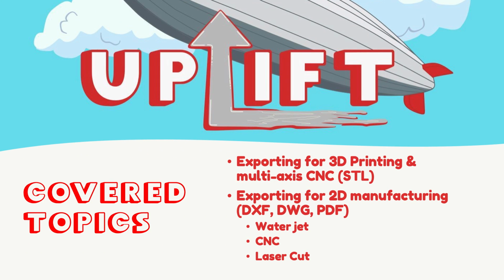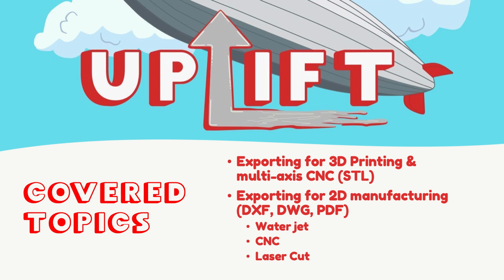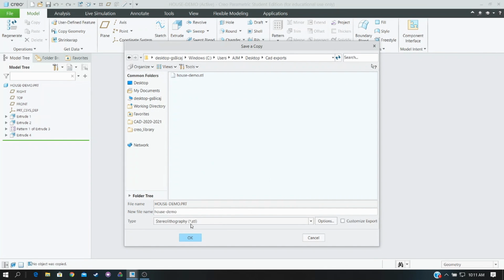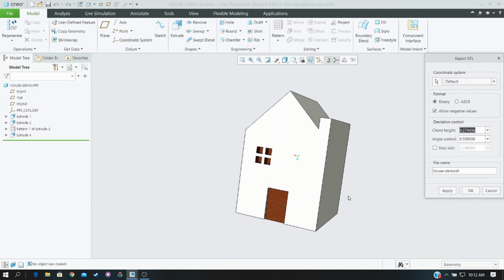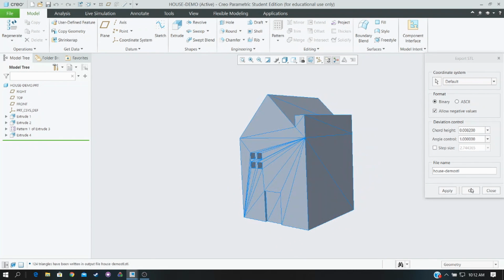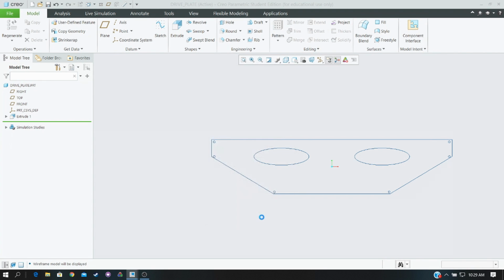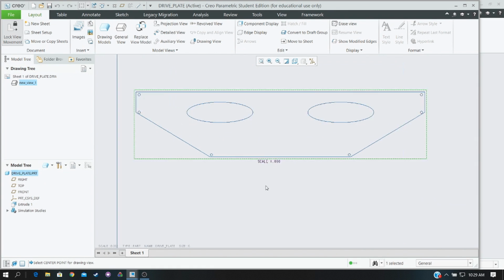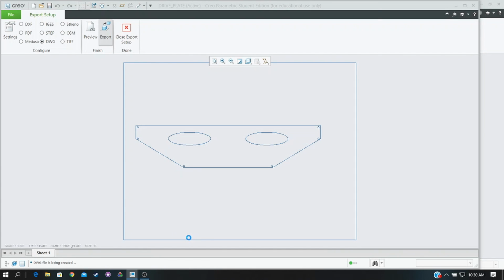Exporting Parts for Manufacturing in PTC Creo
In this video, we show how your FTC teams can export parts for manufacturing from PTC Creo.

If you have any questions about exporting parts in PTC Creo or FIRST Tech Challenge in general, feel free to contact us on our social media pages or leave a comment down below!